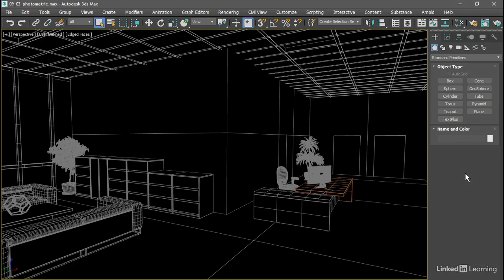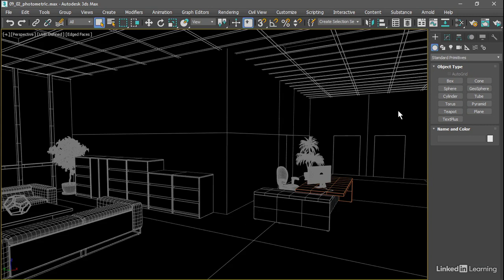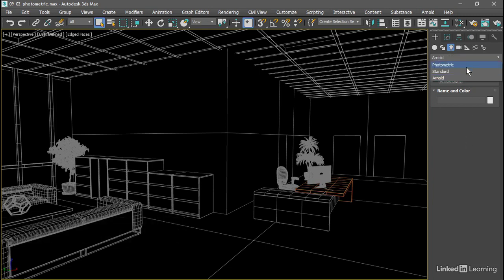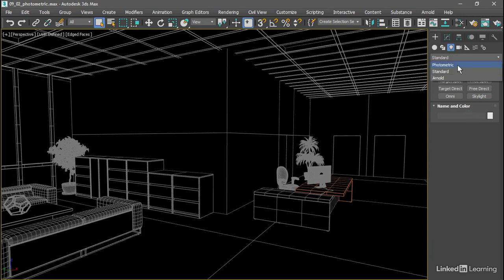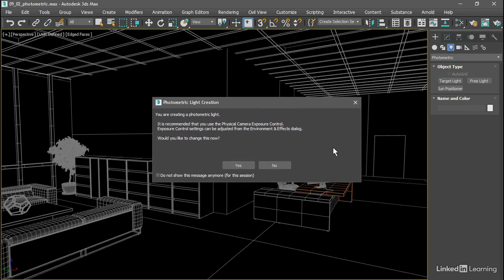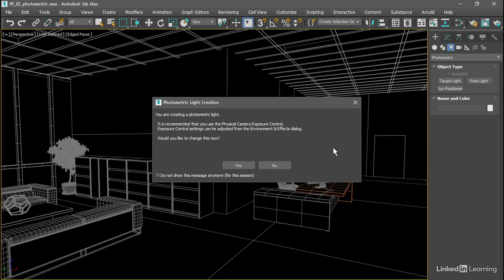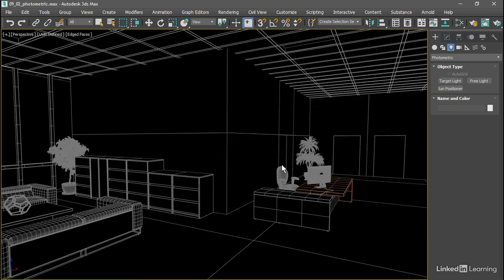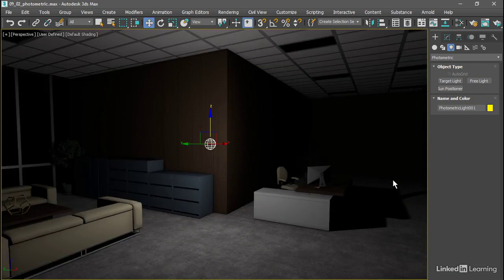085 Creating photometric lights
Creating photometric lights